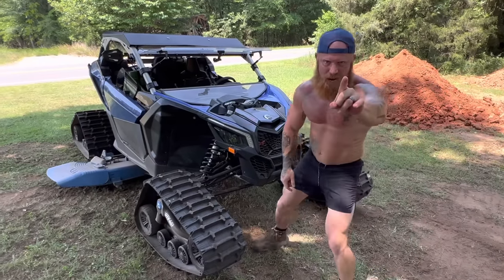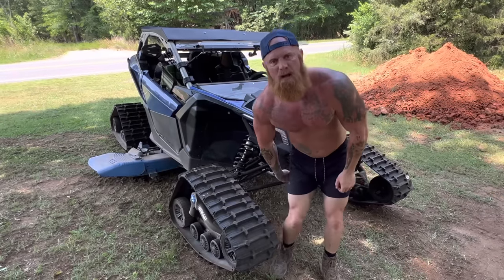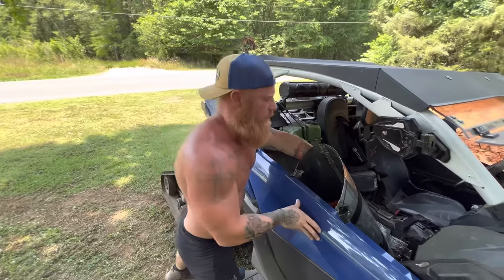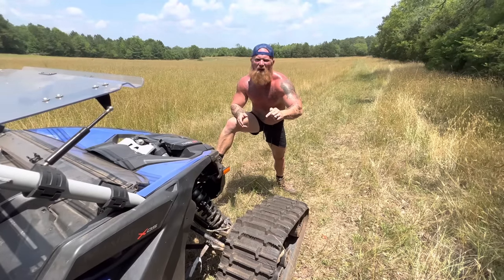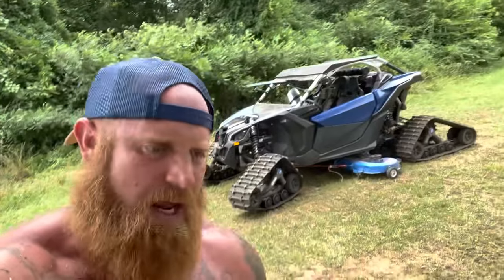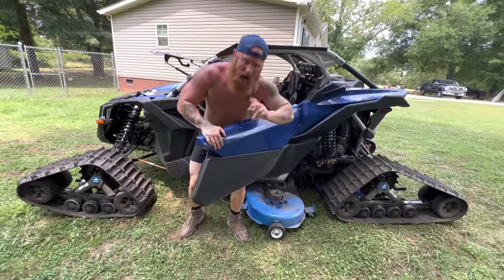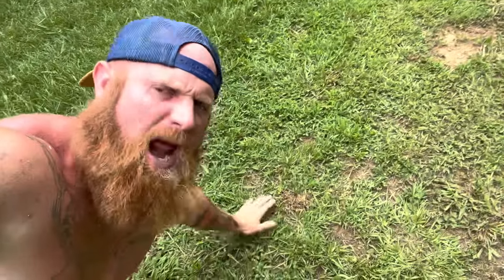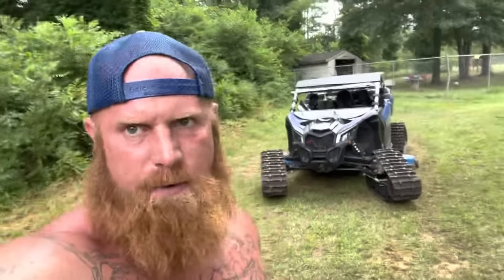Every Redneck’s DREAM LAWNMOWER! (225 HP Can-Am mower)